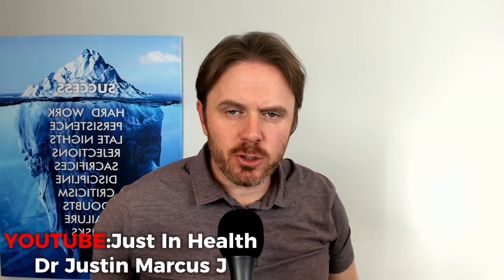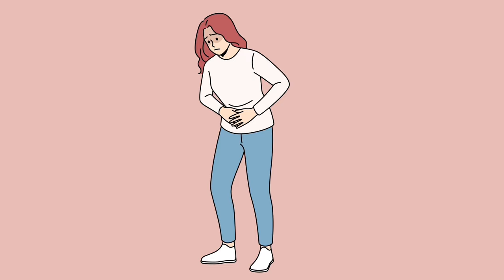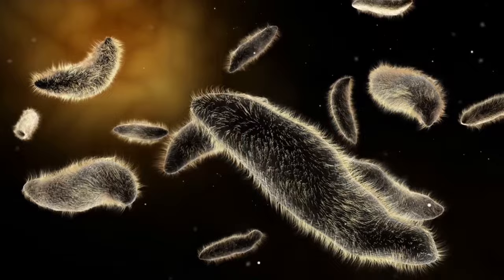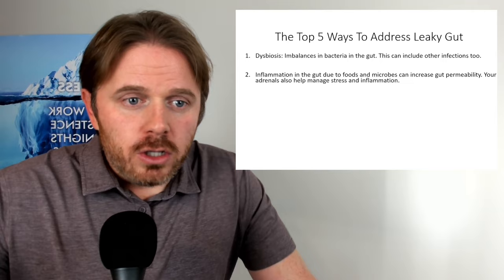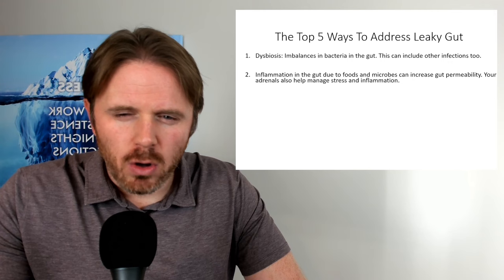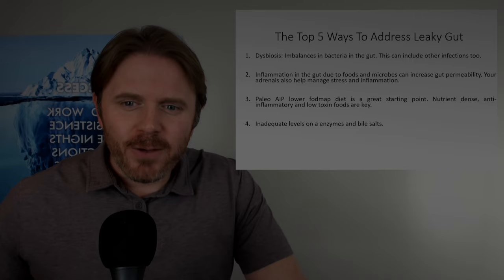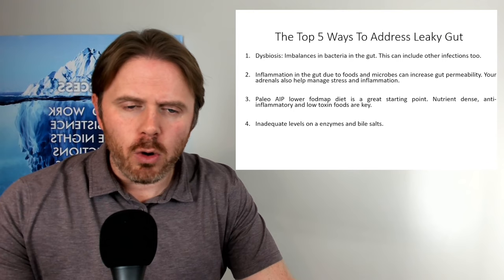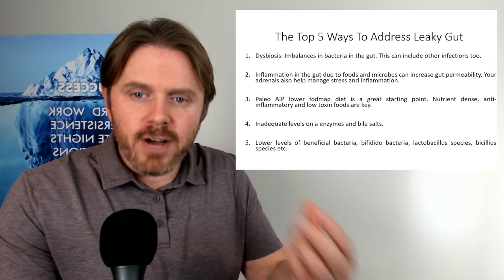Understanding Leaky Gut Symptoms and Solutions with Dr. Justin Marchegiani || Top 5 Ways to Heal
Welcome to this informative session where we dive into the complexities of addressing Leaky Gut. In this engaging video, we'll explore the underlying physiology of Leaky Gut, decoding symptoms that range from digestive issues to cognitive and emotional challenges.

Leaky Gut, or increased intestinal permeability, can be triggered by various factors, and we'll focus on one significant contributor—gluten. Using a screen presentation, we'll explain how undigested gluten fragments can permeate the bloodstream, setting off a cascade of reactions leading to inflammation and immune responses.

But this video isn't just about understanding the problem. We'll provide practical solutions, offering the top five ways to address Leaky Gut. From the importance of balancing gut bacteria (dysbiosis) to managing inflammation, stress, and supporting adrenal health, we'll cover it all.

The video emphasizes the significance of dietary choices, recommending an autoimmune and low FODMAP template that focuses on nutrient density, anti-inflammatory foods, and low toxin intake. We'll provide valuable insights into stress management and the critical role of adrenals in supporting overall gut health.

Addressing Leaky Gut isn't complete without considering the microbial environment. We'll discuss the importance of beneficial bacteria and provide a strategic approach to introducing probiotics after addressing dysbiosis and inflammation.

Whether you're a newcomer to the concept of Leaky Gut or someone seeking actionable solutions, this video is a comprehensive guide. Don't miss the chance to gain valuable insights into the root causes and effective strategies for reducing Leaky Gut.

We welcome your feedback and will respond to your questions.

Take charge of your gut health and embark on a journey to reduce Leaky Gut with our expert guidance. Thanks for tuning in, and remember to prioritize your well-being.

TimeStamps:
0:00-Intro
0:31-The Inside Story of leaky gut
4:34-Top 5 ways to address leaky gut dysbiosis
7:43-Inflammation
11:03-Dietary Recommendation
12:08-Impact of Stress
14:17-Beneficial Bacteria
18:05-Outro